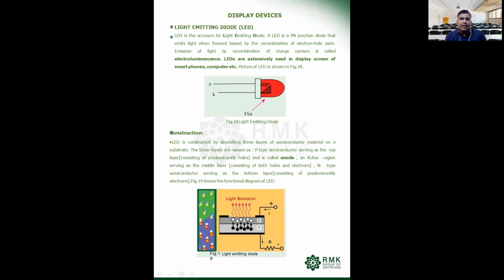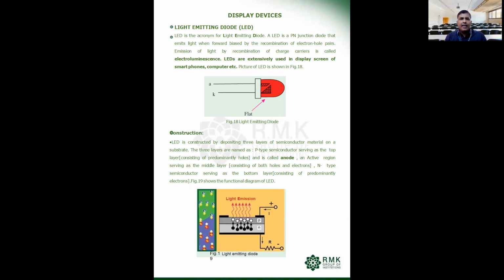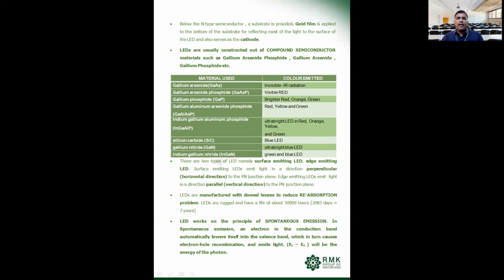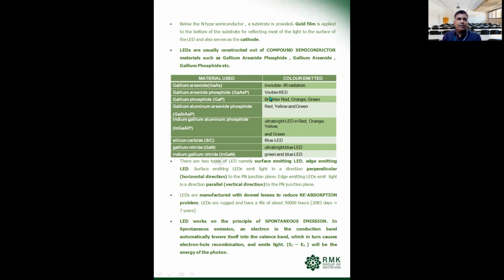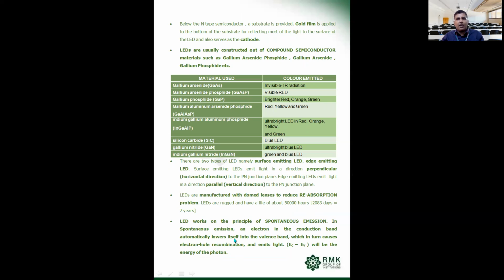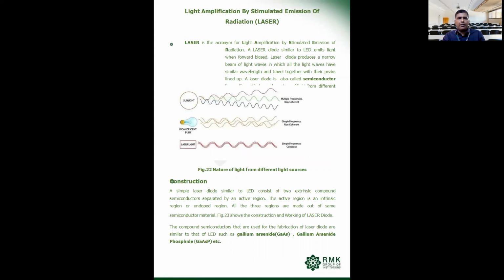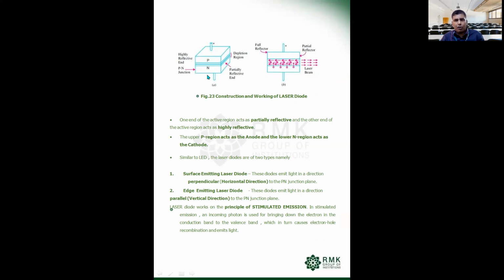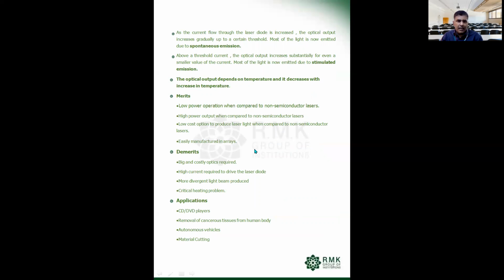Dr N S Srivatchan EC8353 Electron Devices LED LASER Diode